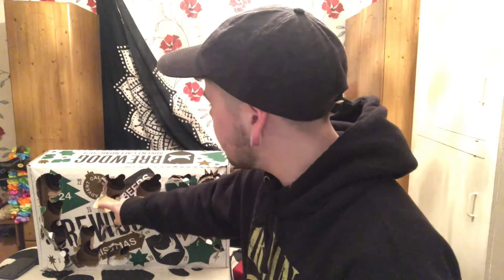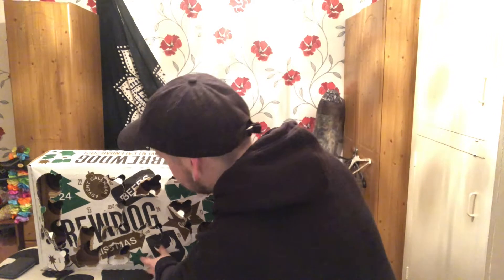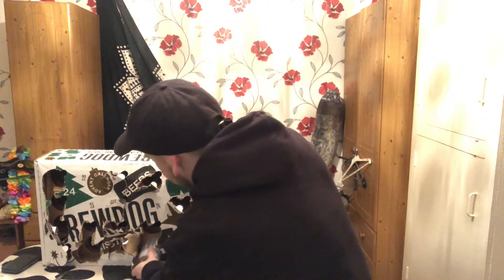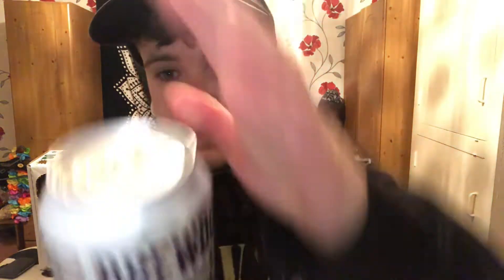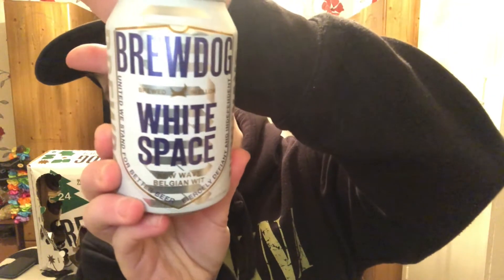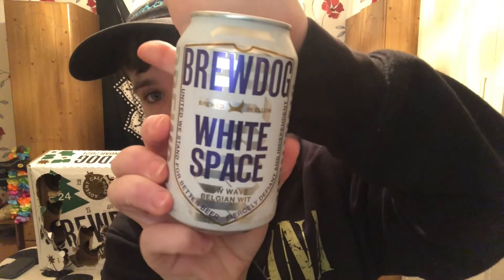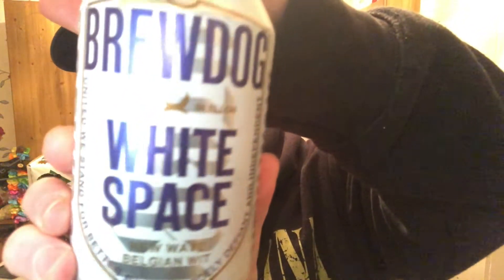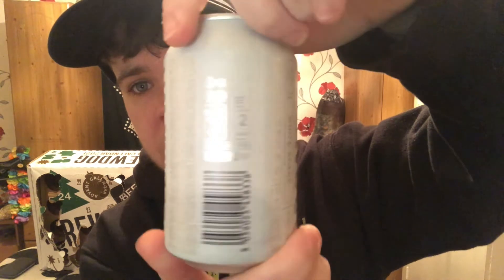BrewDog Beer Advent Calendar 2021 Day #20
We open day #20 of our BrewDog beer advent calendar 2021!
What did you get in your advent calendar today?